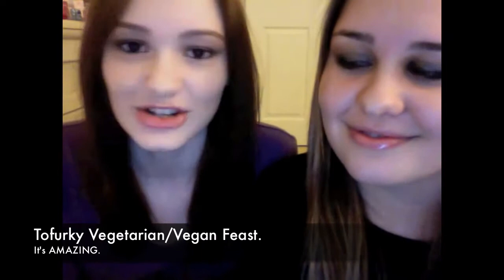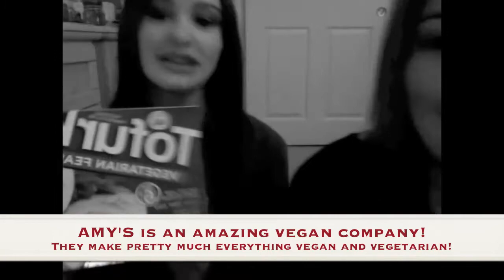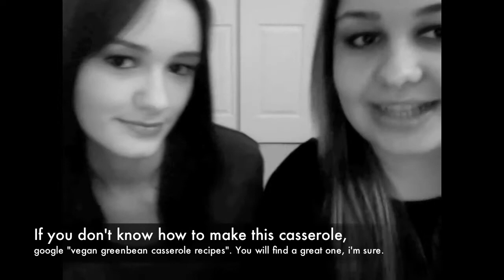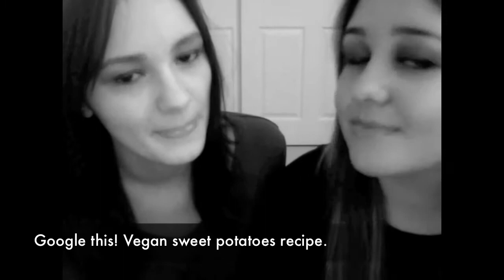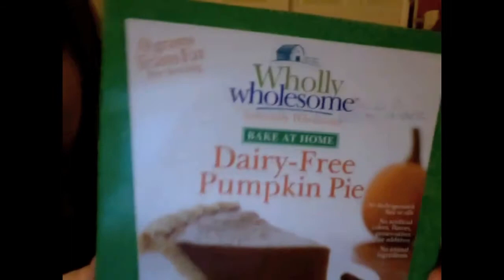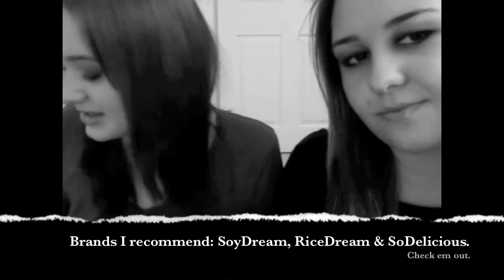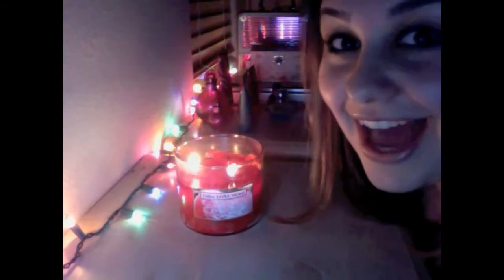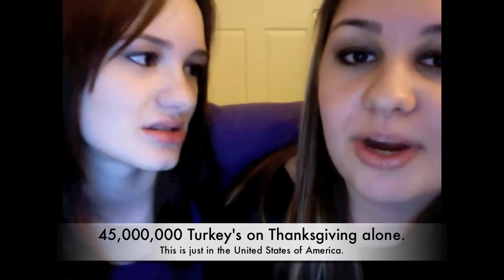Vegan Thanksgiving, Anyone?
READ THIS!
HAPPY THANKSGIVING!
If you would like any recipes or information on the things mentioned in this video please let me know!! :)
Live a vegan life! HAVE A CRUELTY-FREE THANKSGIVING!

Myspace.com/ProjectAnimalPeace
Twitter.com/PAPcampaign
Youtube.com/AnimalPeaceProject
Live vegan,
xoxo ana hollywood